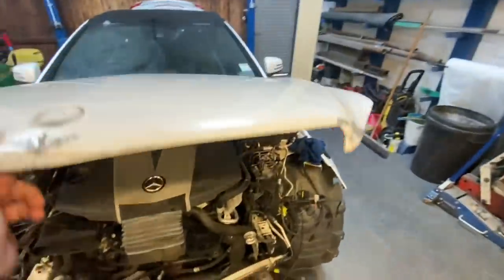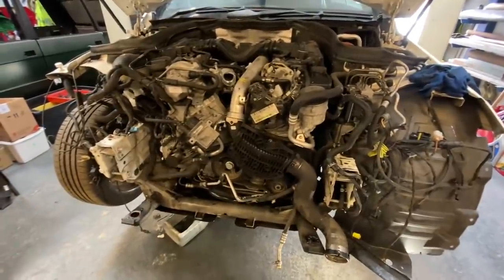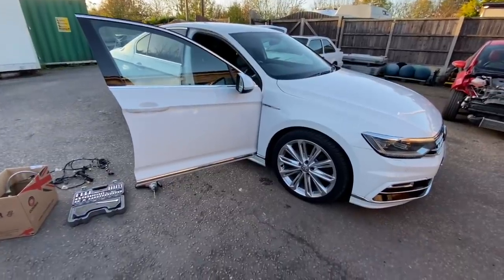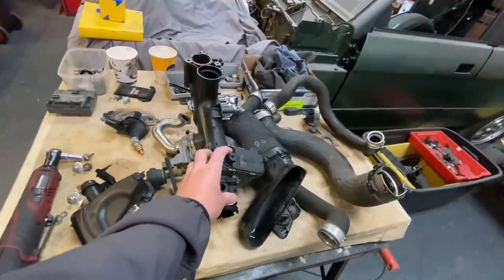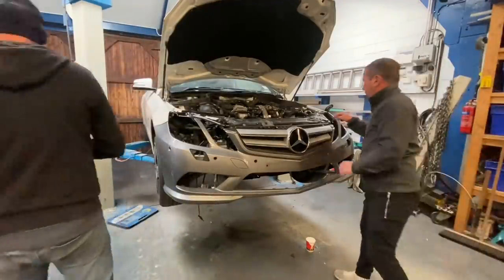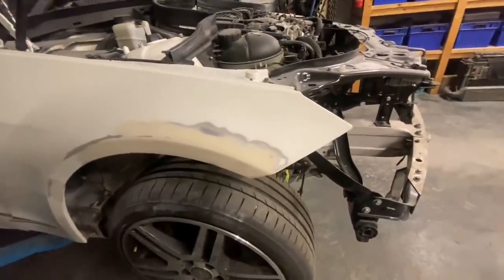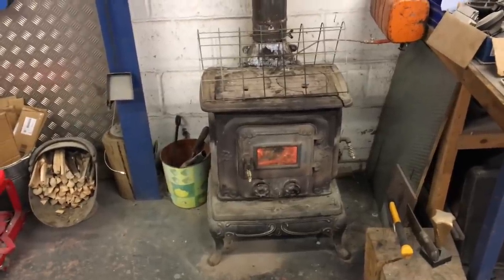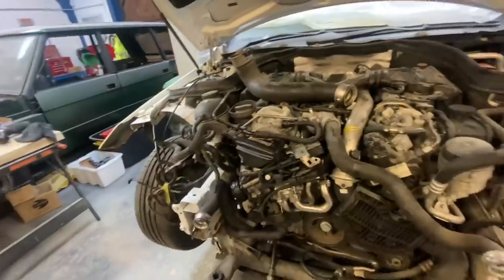Crash Damaged Mercedes E Class E350 Sport Convertible Repair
Welcome to the Salvage Rebuilds UK channel. In this video Chris makes a start on the repairs to the Crash Damaged Mercedes E 350 Sport Convertible.